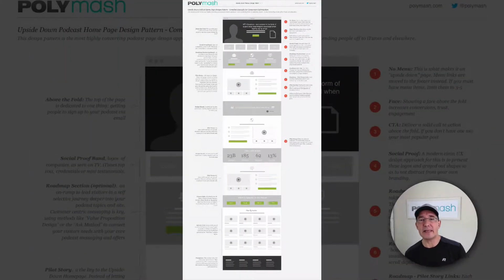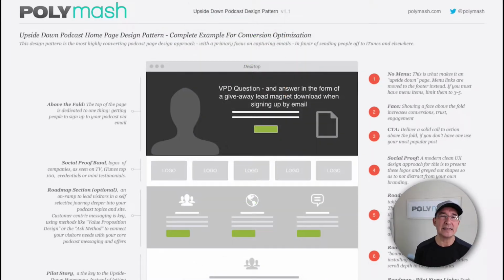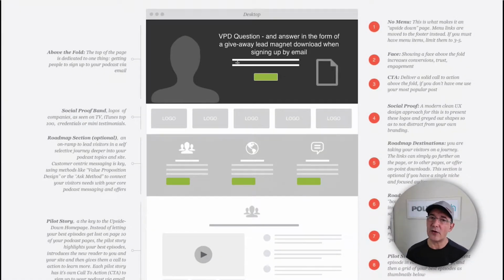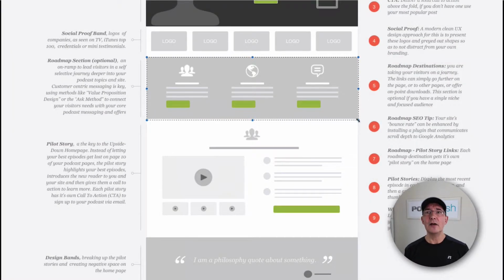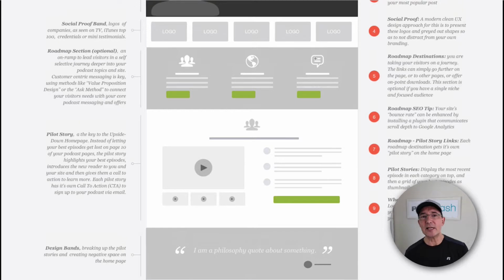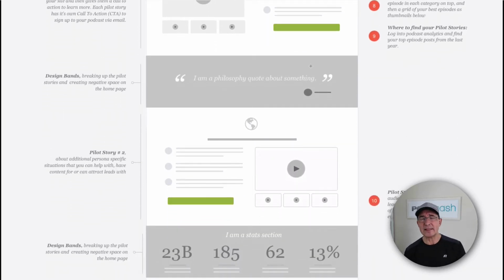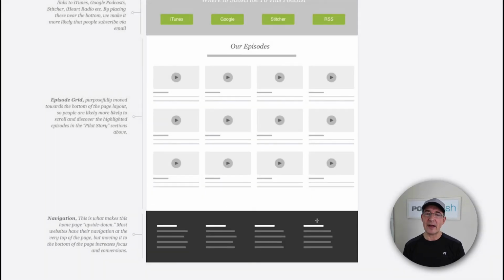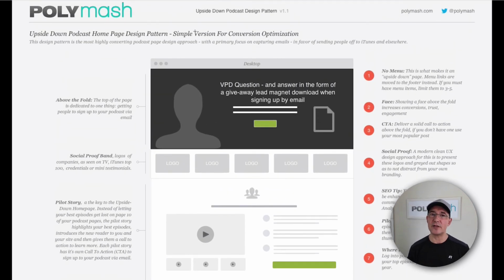Podcast Homepage Design Patterns For Conversion And List Building [S1E5]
Meet the “The Upside Down Podcast Home Page”. for the downloadable design pattern

00:00:00 Introduction
00:00:23 Intro to Podcast Homepage design
00:00:49 Mock up of a homepage design (what are they about?)
00:02:51 Upside down Home Page Design Pattern
00:03:57 Above the Fold section
00:05:02 Social Proof Band
00:05:53 Road Map Section
00:07:42 Pilot Stories
00:10:04 Design Bands
00:11:00 Episode Grid
00:11:15 Navigation Page
00:12:42 Simpler Version